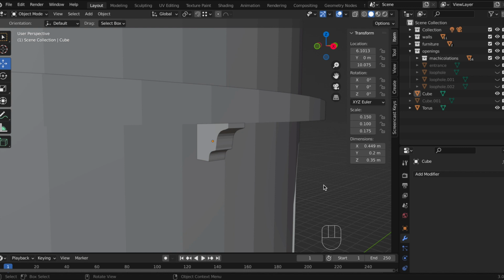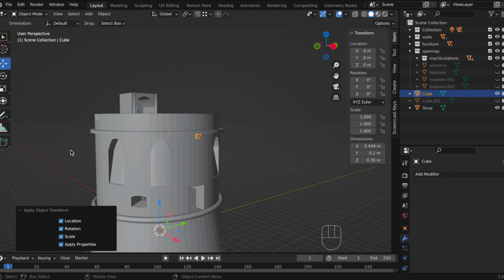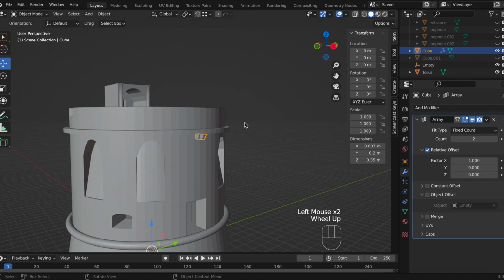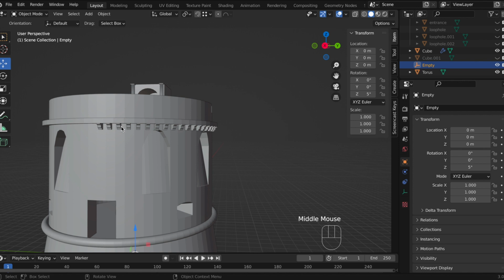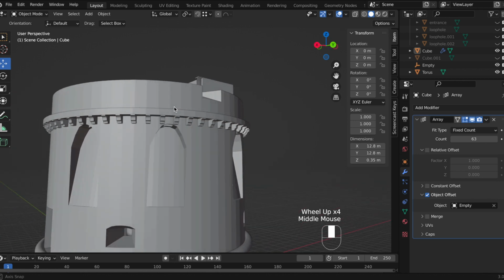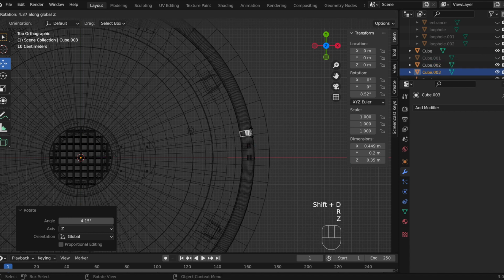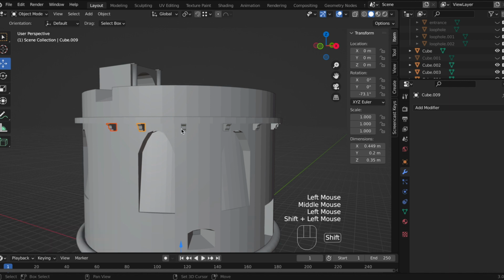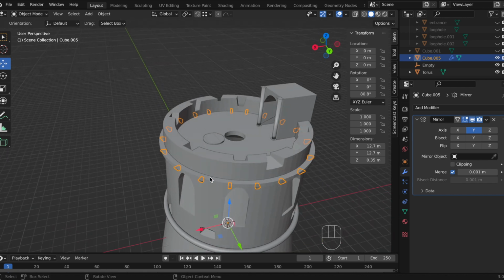21. The Array and Mirror modifier for the moldings